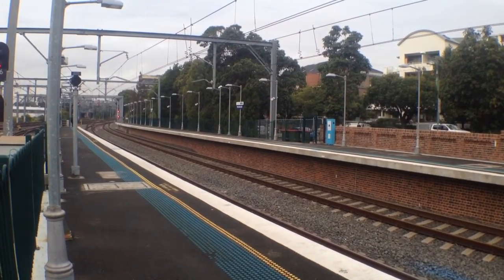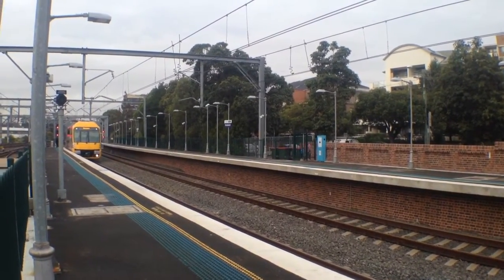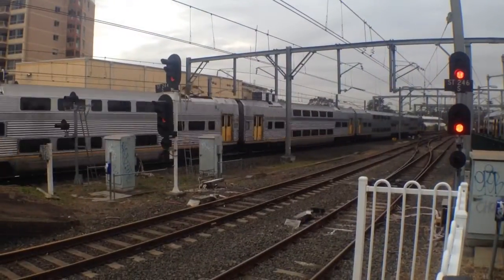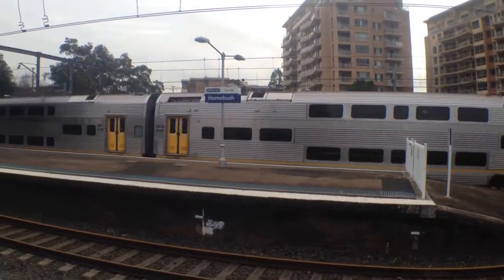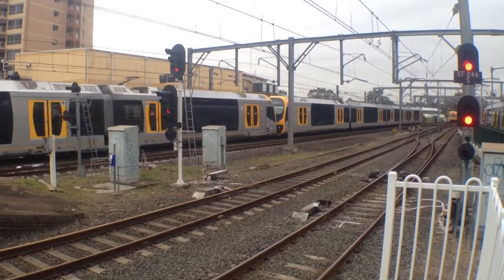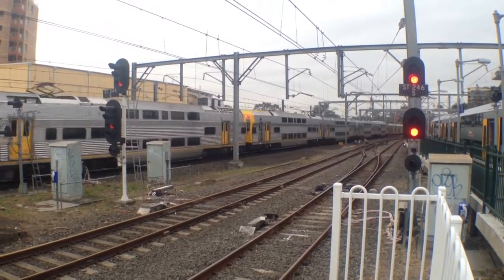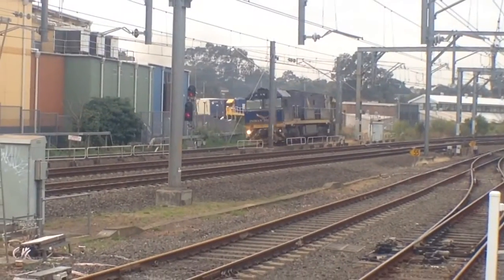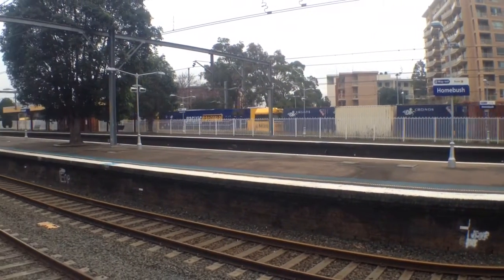Sydney Trains Vlog 353: Homebush Part 3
Vlog 353
Homebush Part 3